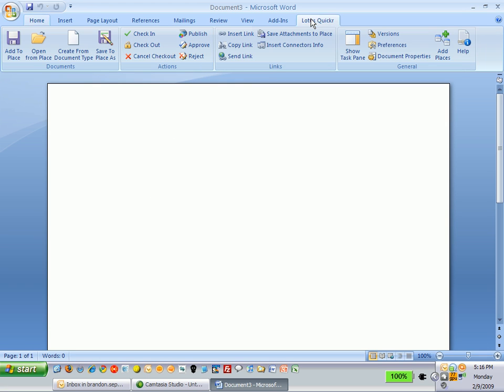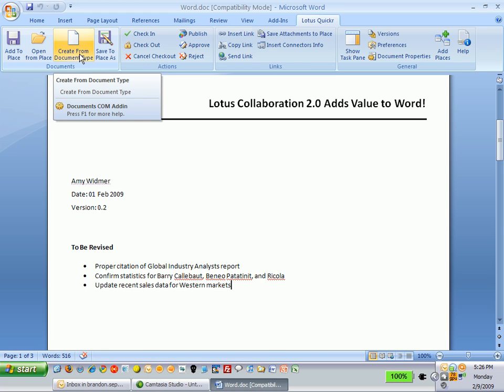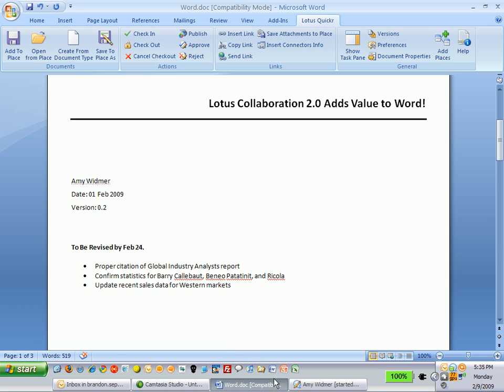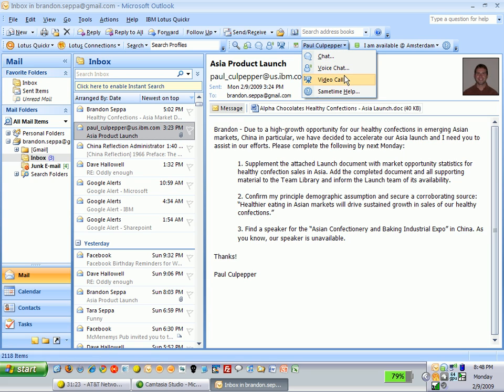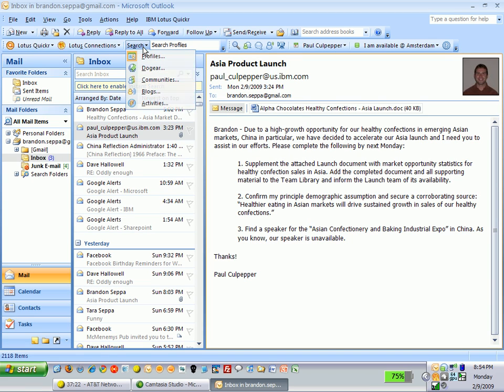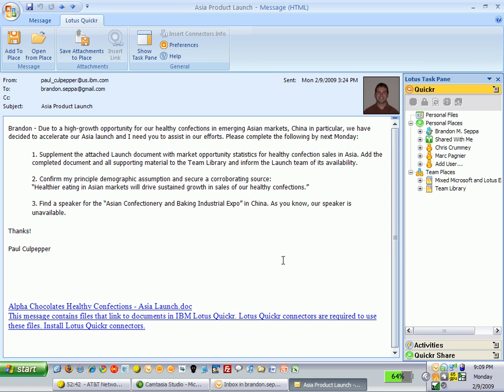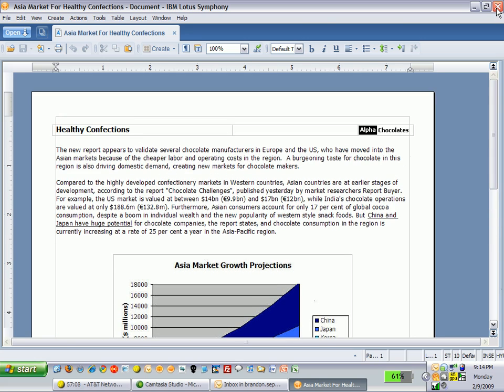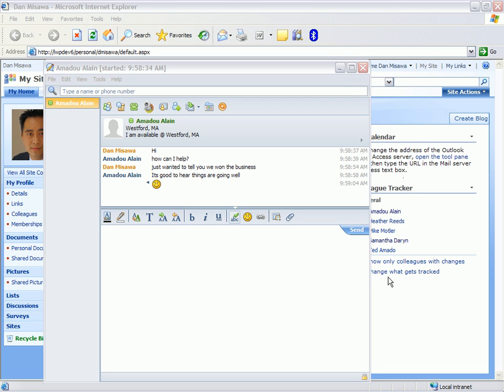IBM collaboration plugs into desktop productivity tools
IBM's approach to collaboration is to enable people to quickly discover expertise and information by extending current desktop productivity with plug-ins that increase speed of adoption and innovation while avoiding the need for costly and disruptive desktop replacement.